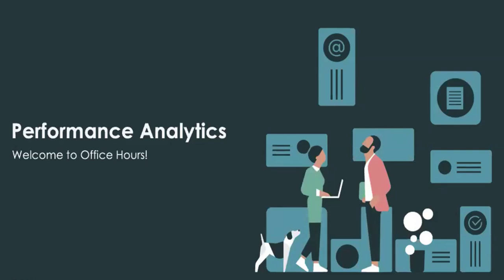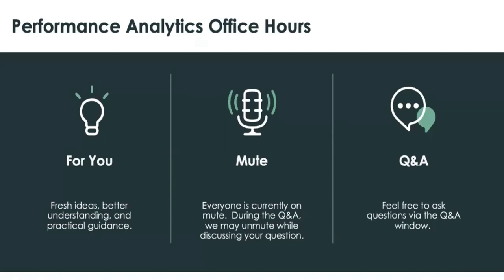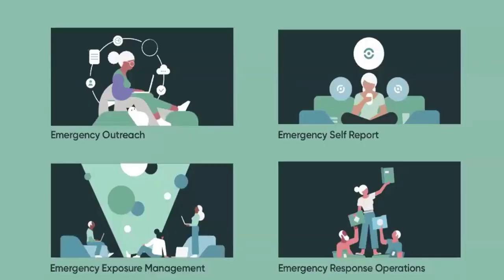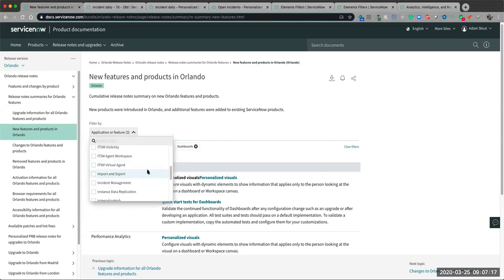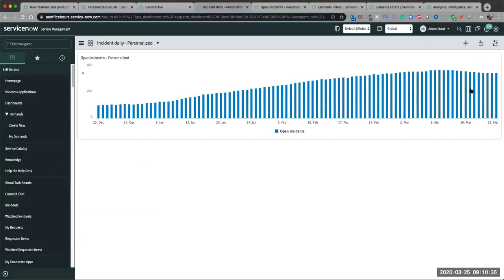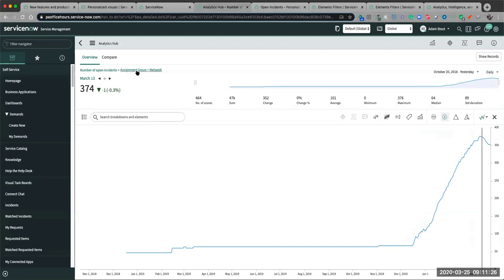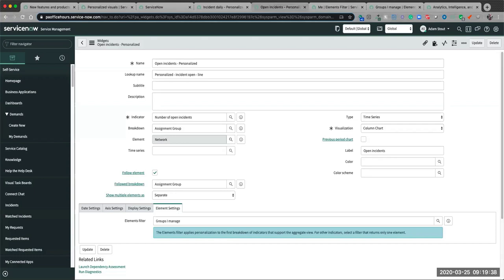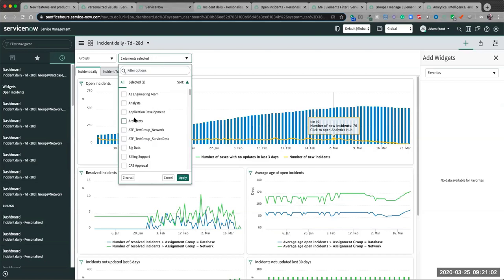Performance Analytics Office Hours 2020 03 25 Personalized Widgets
Come join us for our regular Performance Analytics Office Hours event, happening every other Wednesday at 9 AM PST. We'll have product experts on hand to provide guidance and answer your questions in a live setting. Learn more on this Community link